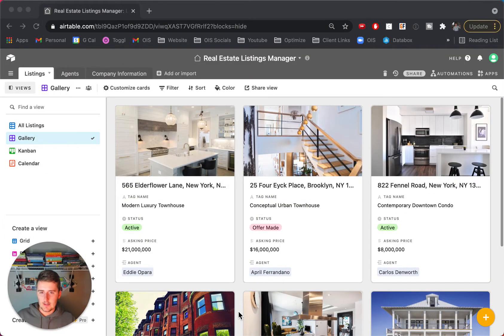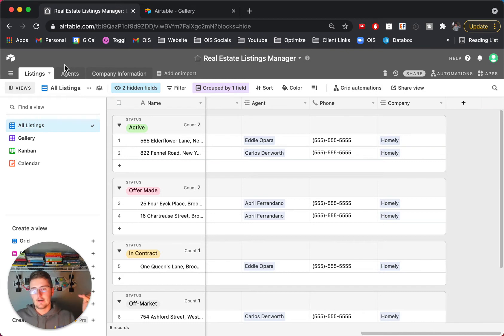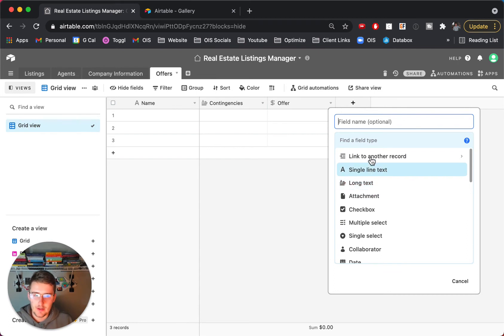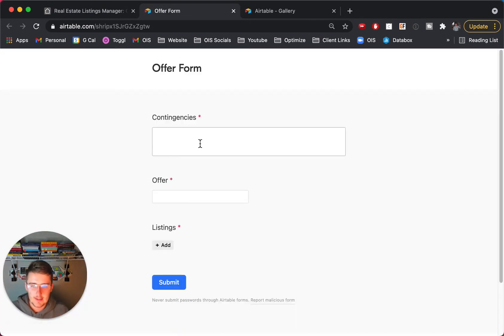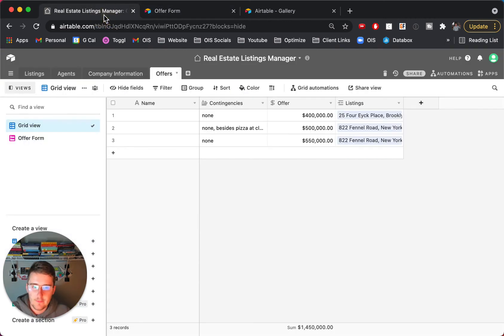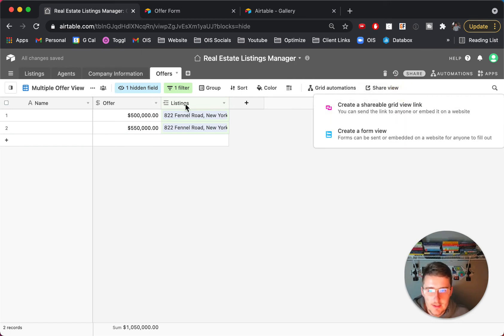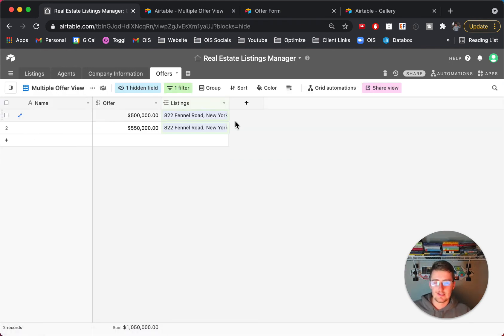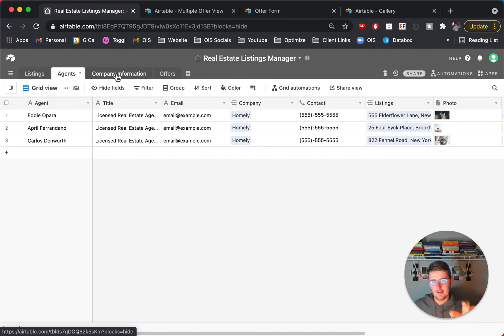Manage Multiple Offers on a Real Estate Listing in Airtable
In this video I show you how to build an Airtable database to manage multiple offers. I show you a simple way to set up your tables to manage your Real Estate listing, Real Estate Agents, Real Estate Listing Offers, Views for Multiple Offers, and many more aspects of managing multiple offers on your real estate listing. I highly encourage you check out Airtable to help manage your Real Estate portfolio as an agent or as a brokerage. If you test this method of showing multiple offers off, drop a comment and give me some feedback! I would love to hear from you regarding your multiple offer scenario! :)